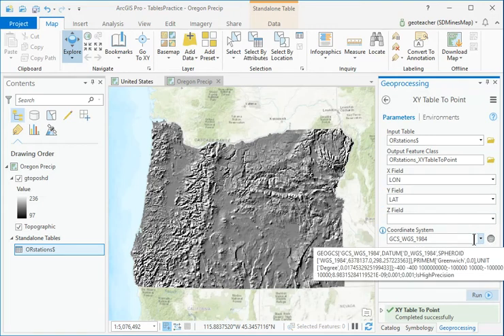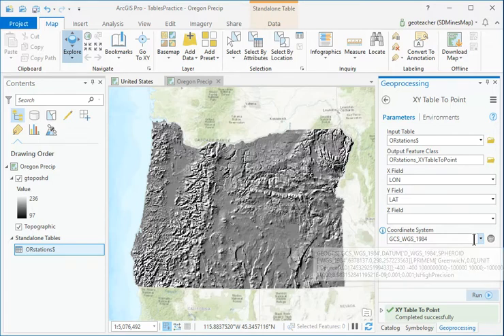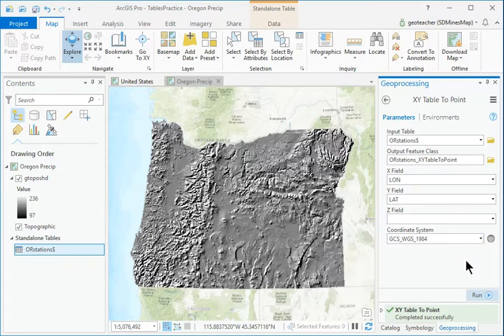375 كورس ودورة كاملة مجانية ArcGIS Pro الفصل السابع ArcGIS Pro Totrials chap7 step50